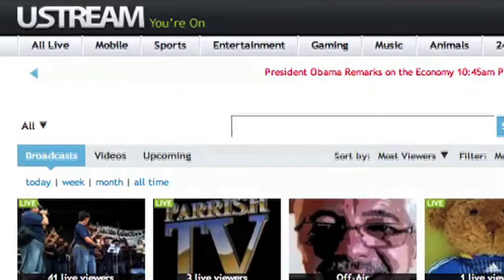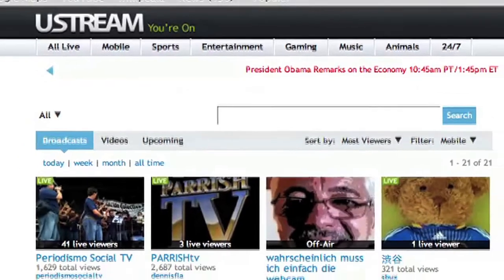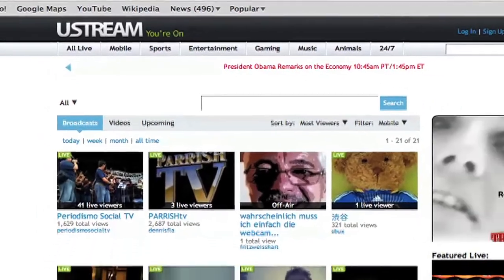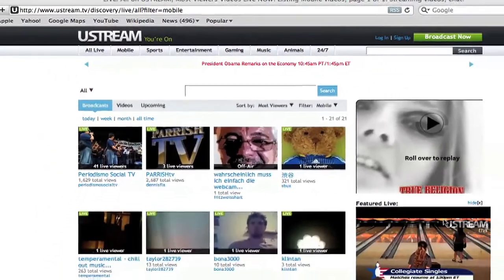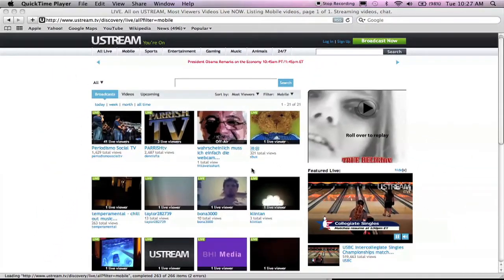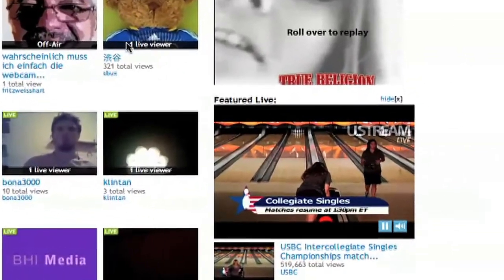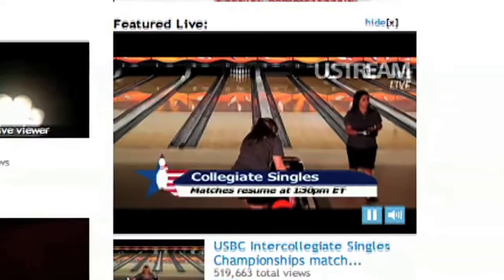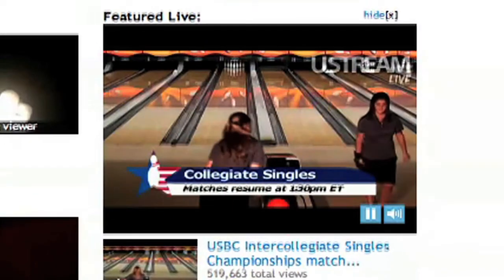App A Day TV Review of the Ustream Broadcaster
reviews the Ustream broadcaster for the iPhone. Stream live from your iPhone with Ustream Live Broadcaster.Ustream is the leading live interactive broadcasting platform that enables anyone to quickly broadcast to a global audience of unlimited size. This application works on 3G or Wifi, and you can notify your Twitter community when you start broadcasting. Interact with your viewers during your broadcast using chat or Ustream's Social Stream, which integrates a live feed of Twitter messages.The Ustream Live Broadcaster enables you to share recorded videos to Ustream, Twitter, Facebook and YouTube, and automatically streams and records to your Ustream show page.